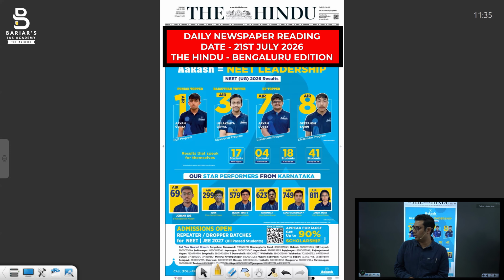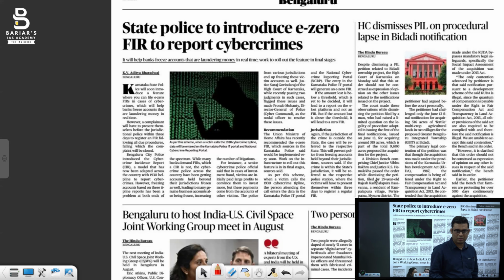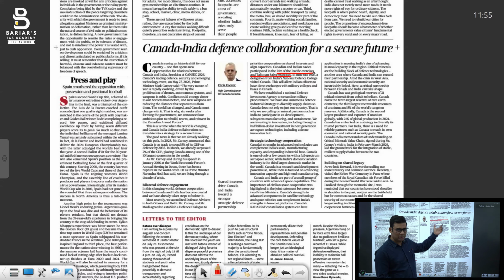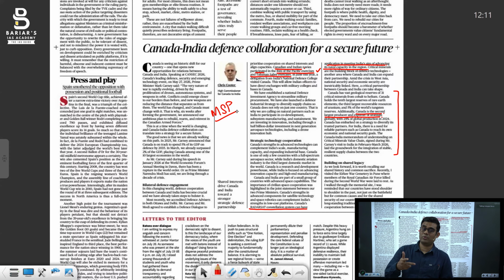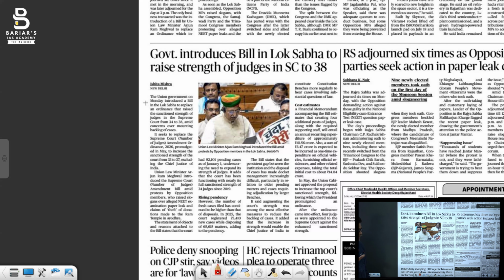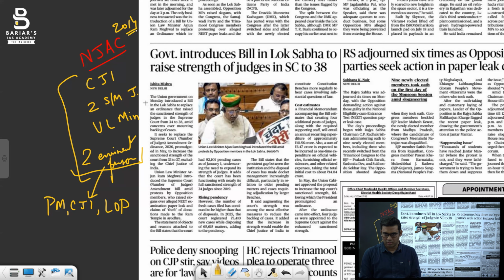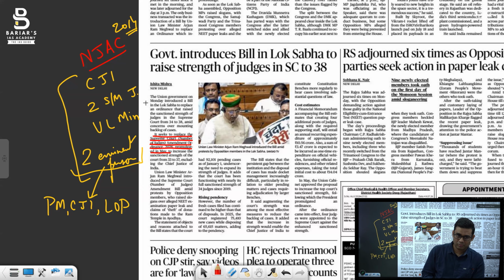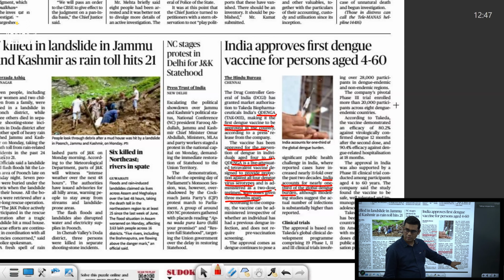Daily Newspaper Reading for UPSC - 21 July 2026 | The Hindu | Important News & Exam Takeaways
In this Daily Newspaper Reading Session, we cover the most important news articles from The Hindu with a clear UPSC-focused approach.
This session is designed to help aspirants understand not just what is in the news, but also why it matters for Prelims, Mains and Interview.

In this session, you will get:
✅ Select important news items
 ✅ Background and context of major issues
 ✅ Key facts for Prelims
 ✅ Analytical points for Mains
 ✅ Important constitutional, legal, economic and geopolitical dimensions
 ✅ Exam-oriented takeaways and perspectives
This series is useful for aspirants preparing for UPSC CSE 2027/2028, State PSCs and other competitive examinations.

Topics Covered

1. e-Zero FIR
2. India - Canada Defence Collaboration
3. Bill to raise strength of Judges in Supreme Court
4. India's first Dengue Vaccine - QDENGA

About Bariar’s IAS Academy

Bariar’s IAS Academy is a UPSC preparation institute in Bengaluru focus on conceptual clarity, answer-writing orientation, current affairs analysis and personalised mentorship.

Bariar’s IAS Academy — The IAS Guide